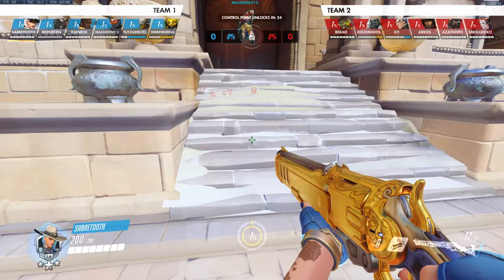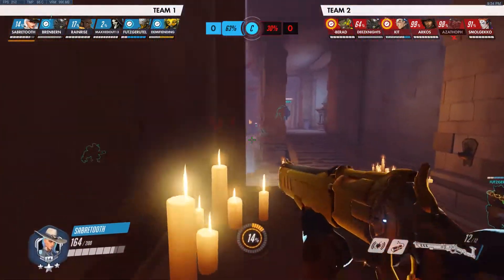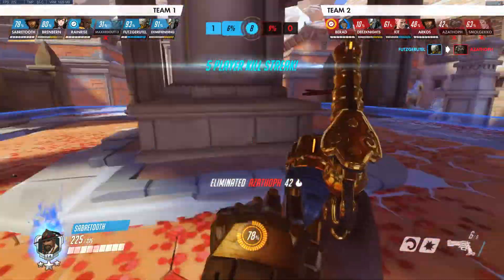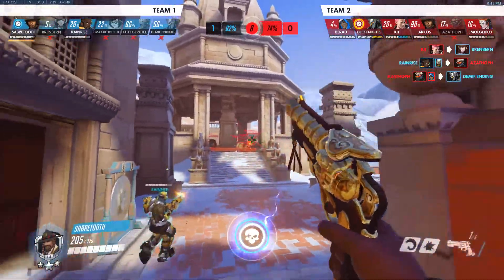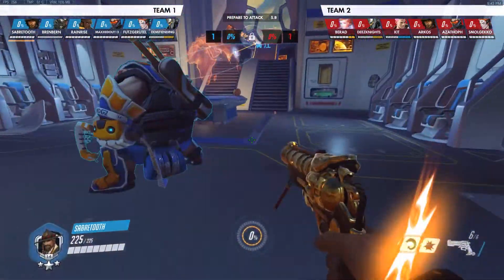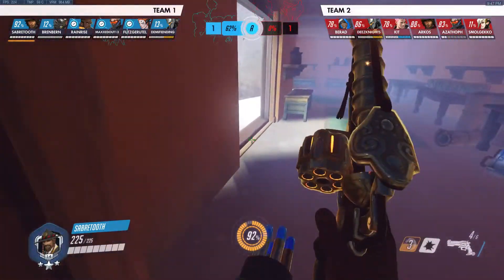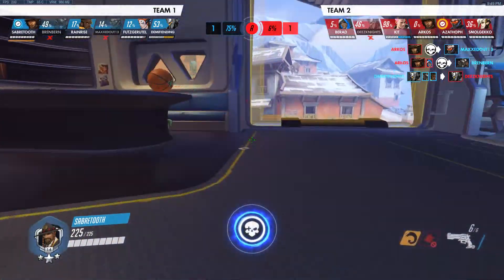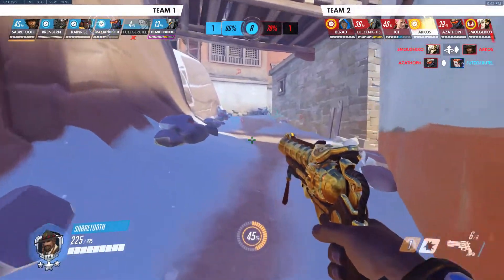Gold DPS: Positioning and Beating Hesitation